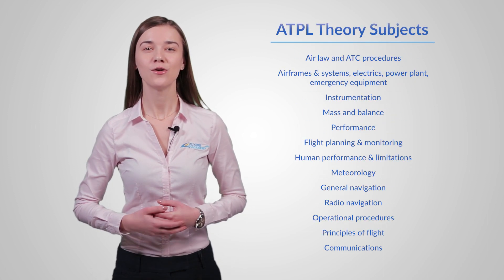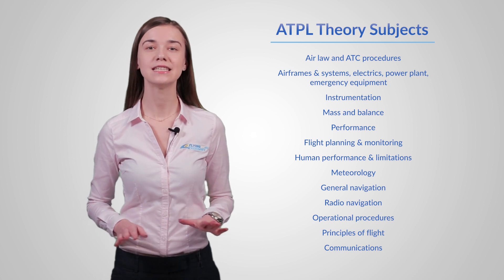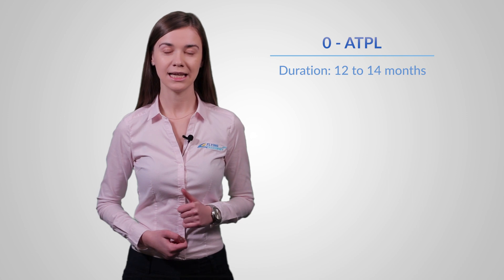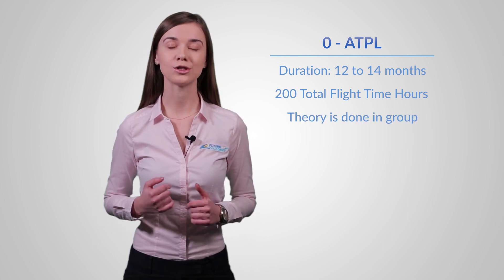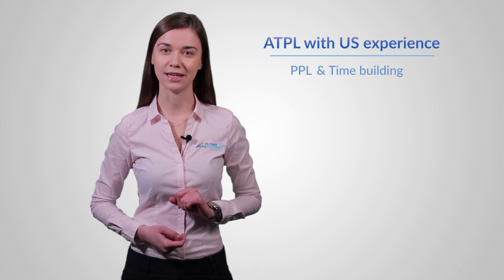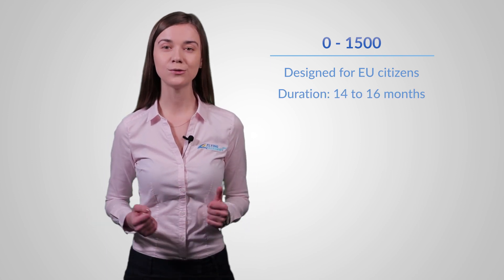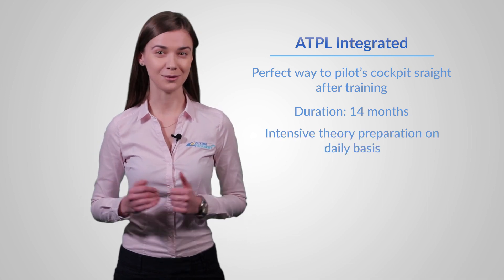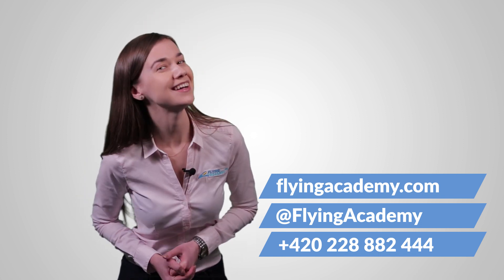How to become airline pilot with EASA licence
In this video, Anna will explain to you how you can become an international airline pilot with European license EASA ATPL. You will learn what ATPL pilot license consist of and what courses can give it to you